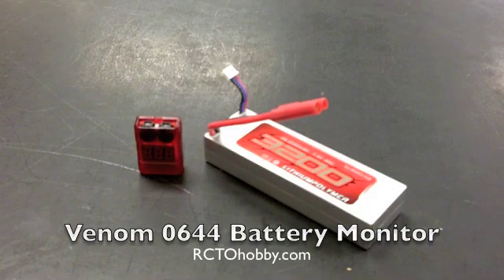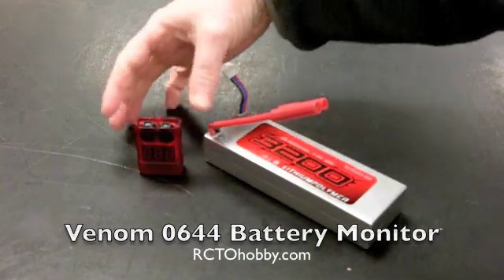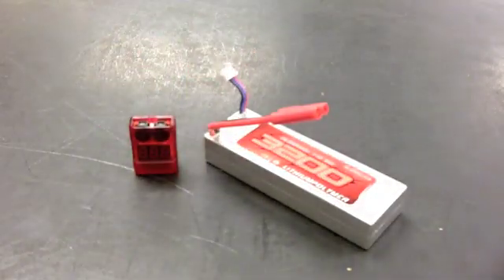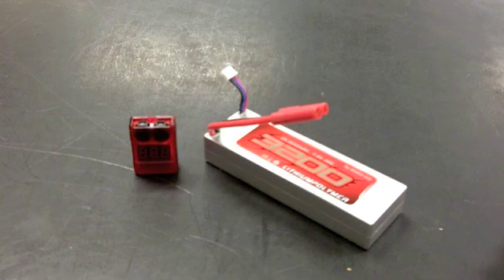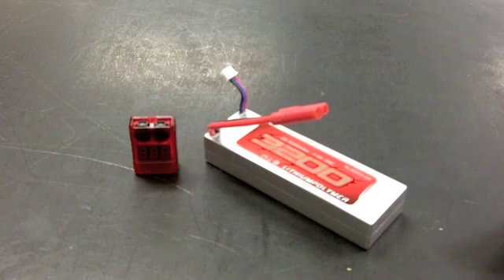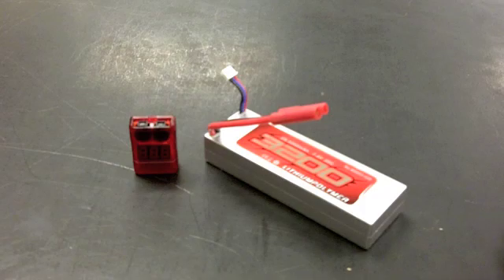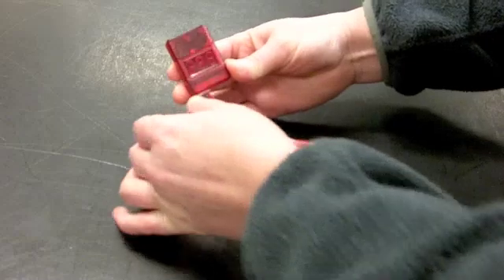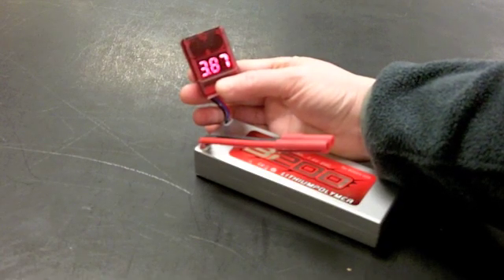Venom 0644 Low Voltage Monitor for LiPo Batteries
The Venom 0644 Low Voltage Monitor for LiPo Batteries offers a quick and handy way to check the voltage of your LiPo packs.  Its small size makes it convenient for field use and it works with 2S to 8S packs.  The readout tells you the total voltage in the pack as well as the voltages of the individual cells within the pack.  Just plug your battery balance plug into the device - that's all there is to it!